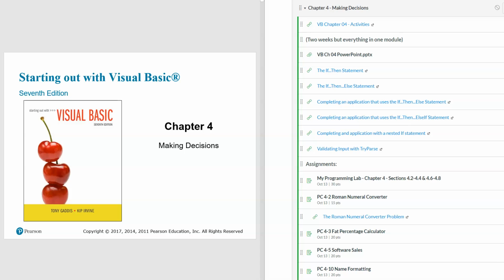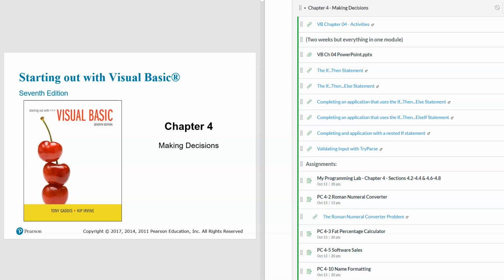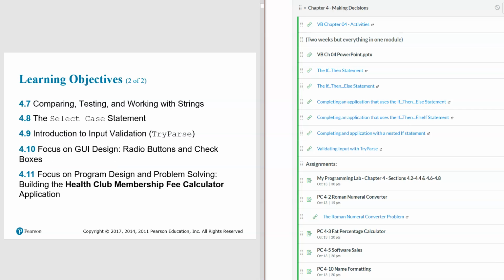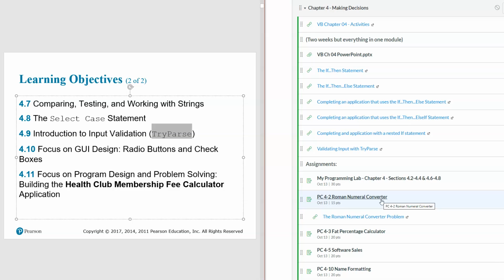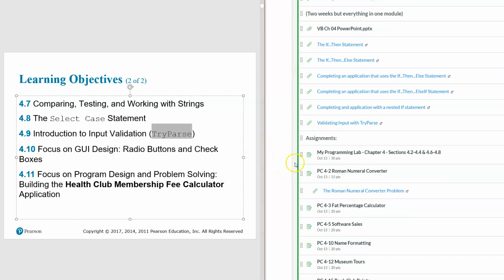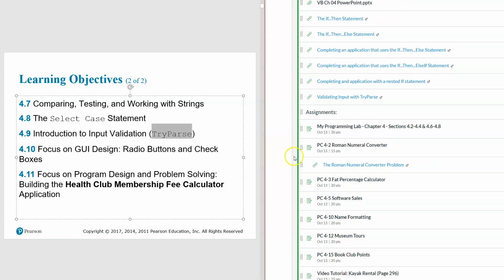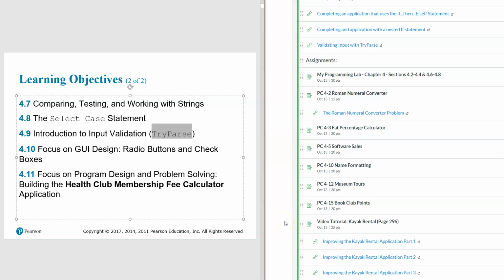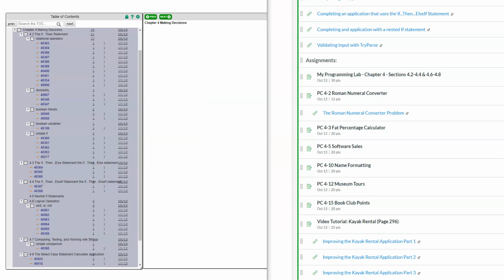CIS 60 Visual Basic - Chapter 4 Activities